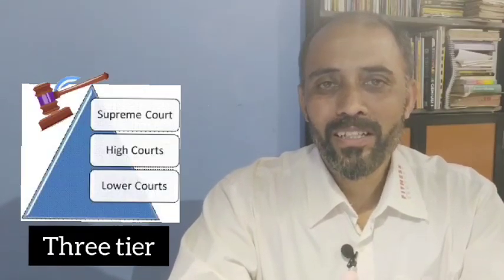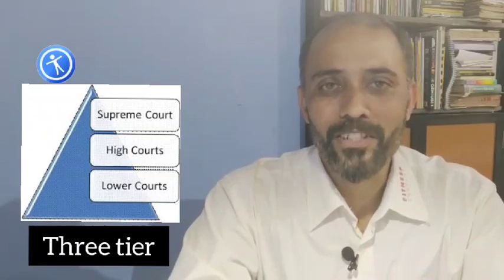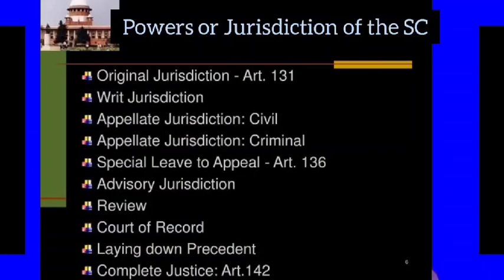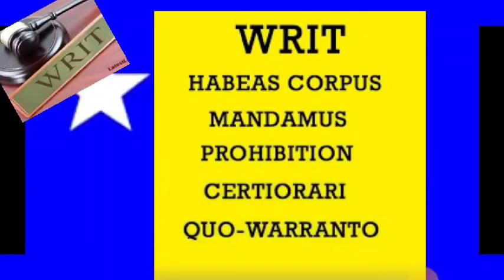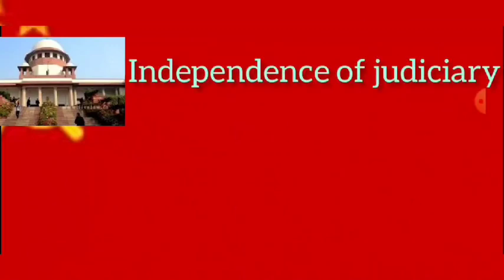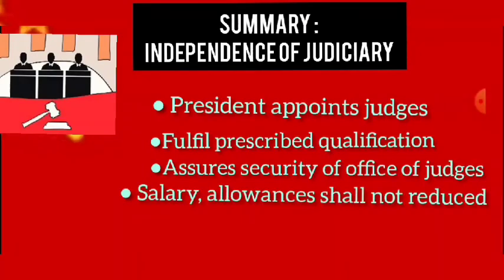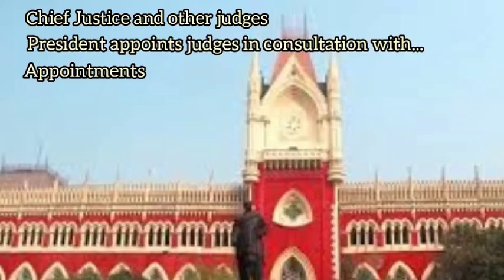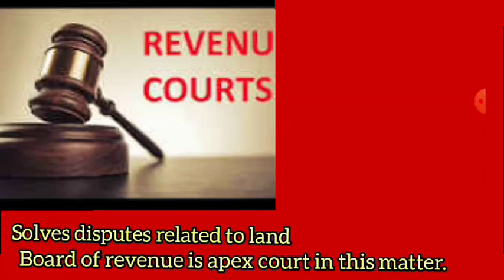Judiciary / 10th/ Social Science I/ Chapter 12/ Goa Board/NCERT/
Bhavarth Mandrekar / History edulearn / Political Science/ Civics/